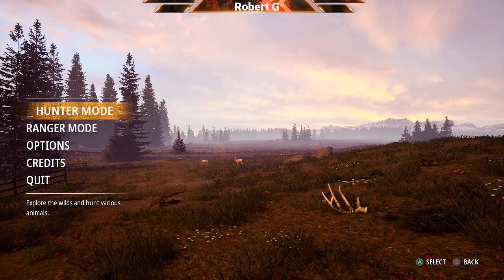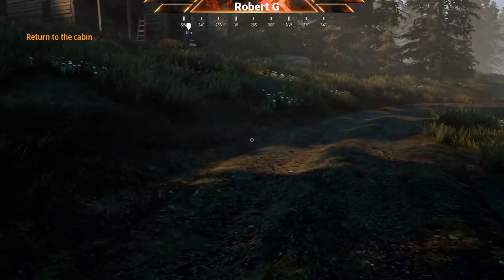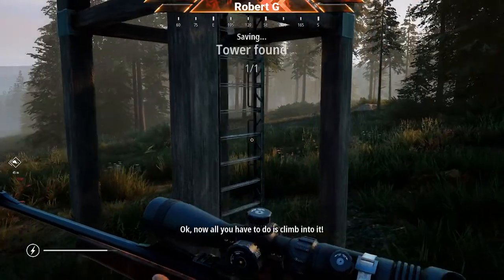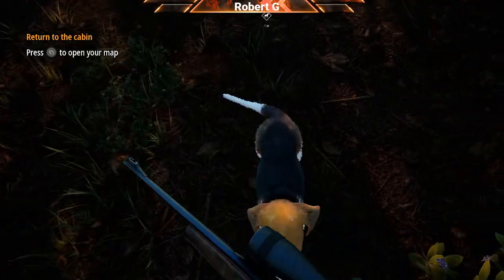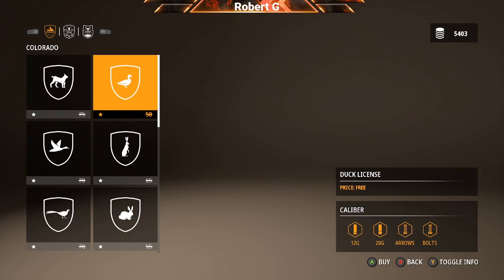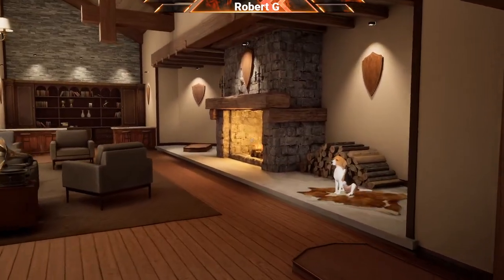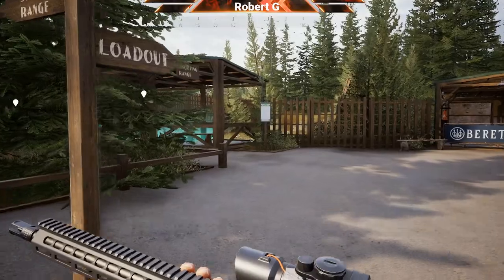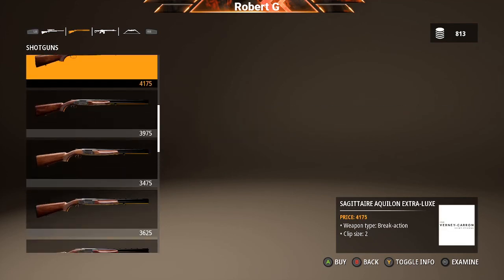Hunting Simulator 2 - #1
This is the first episode in Hunting Simulator 2. I hope you like it. I enjoyed playing this game. Let me know if you would like to see more of this.